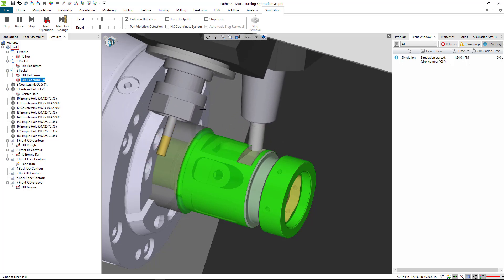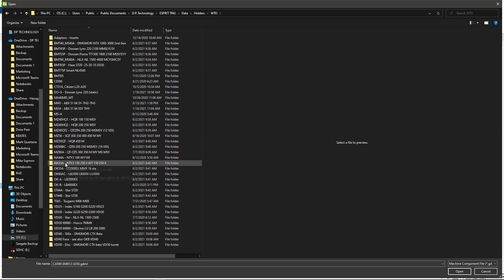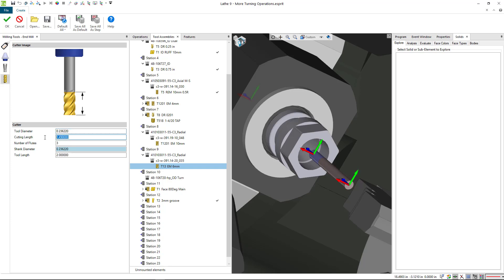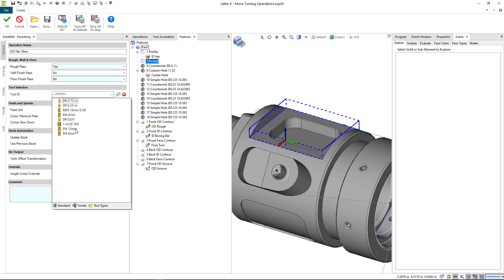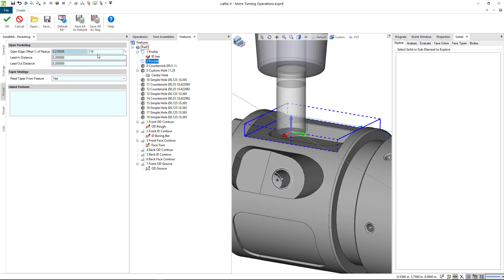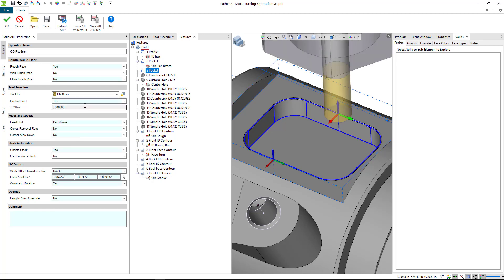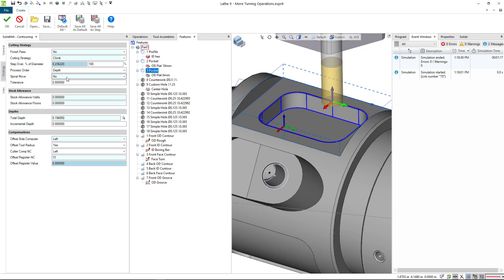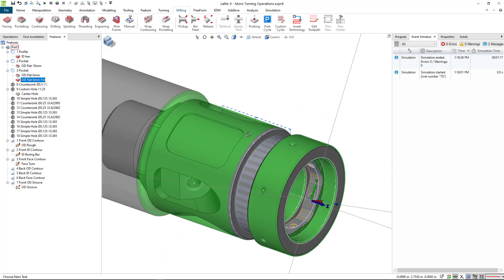Setting Up Your Lathe in ESPRIT - Part 10: Y axis Live Milling Operations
Let's continue our setting up your lathe series and take advantage of live tooling to setup advanced milling cycles.